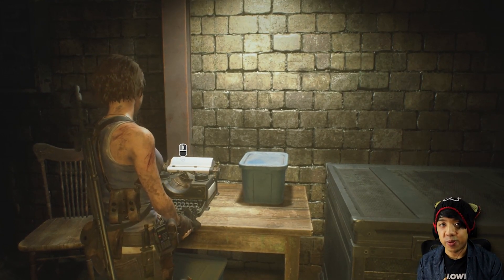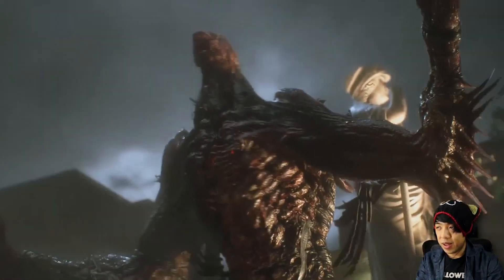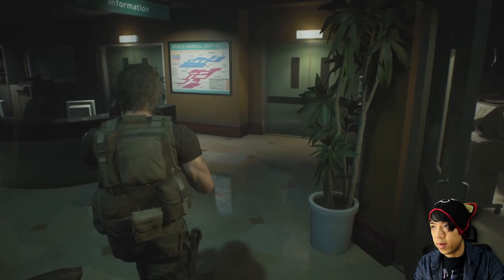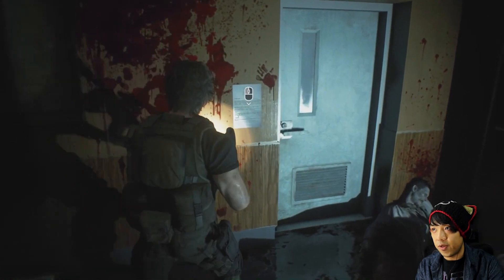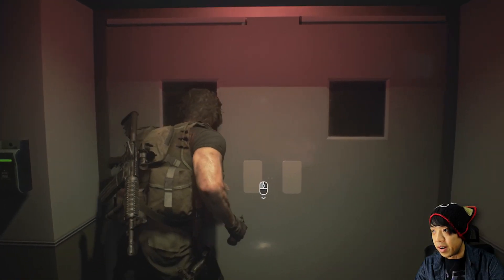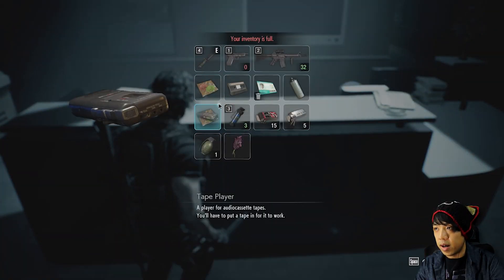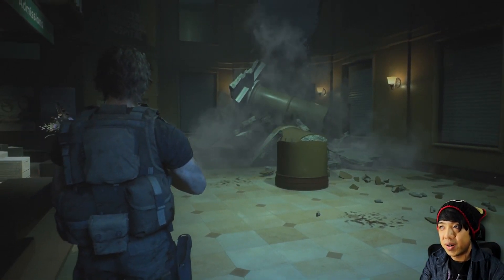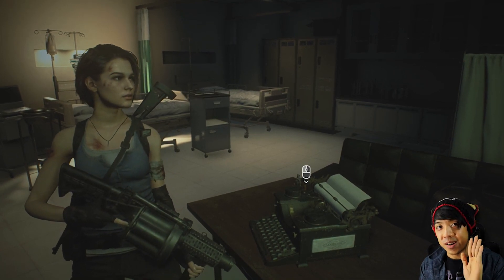Resident Evil 3: Remake [4] - NAUGHTY NATHANIEL...BIG MISTAKE!!!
Resident Evil 3: Remake part 4: Right off the bat is another Nemesis boss battle, we take on a hospital that includes a new horrendous enemy, and I fight a lot of zombos. BIG MISTAKE!!!

($46 originally $60, but could change who knows.)

- Walter Cummings
- Angelica Whittington
- StudioSnowspot
- Yan Shu-Chi
- Iga Andrii
- Gigoorin
- Dylan Schutters

I don't see why you would scroll all the way down here, but thanks for checking out the video!